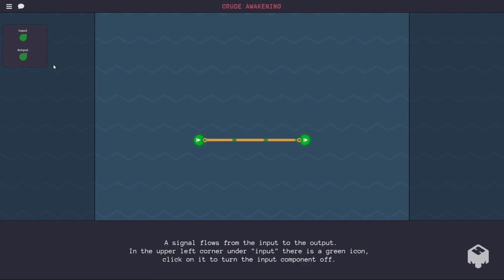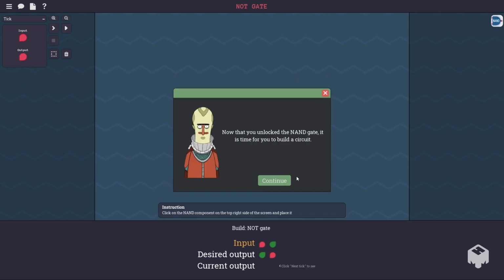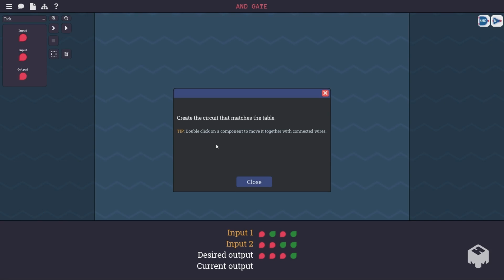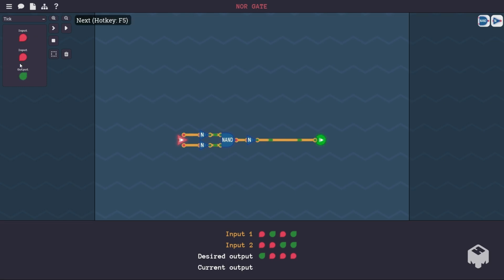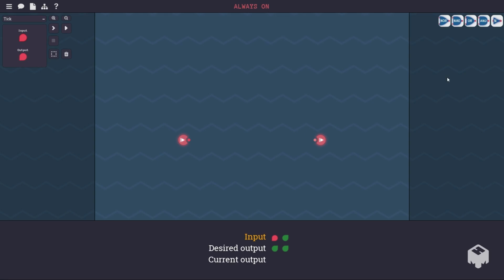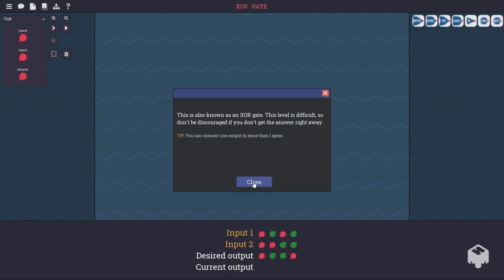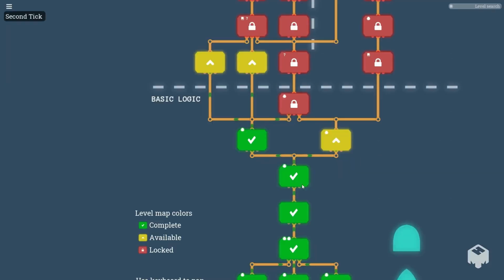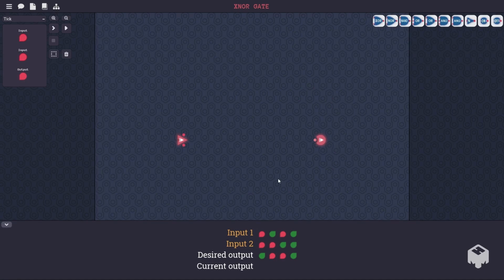A Game About Logic - Story Mode - Turing Complete (Campaign Mode)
In this video i start to make a computer in the campaige mode of turing complete